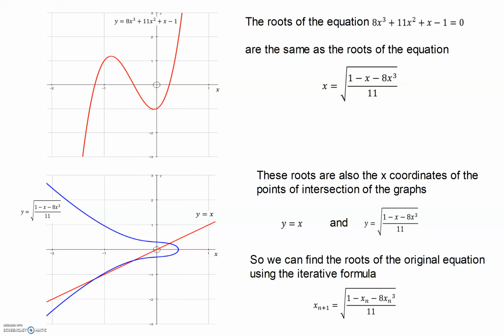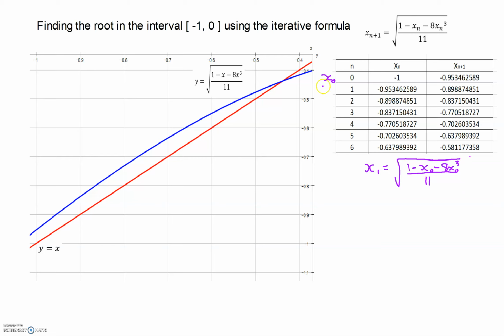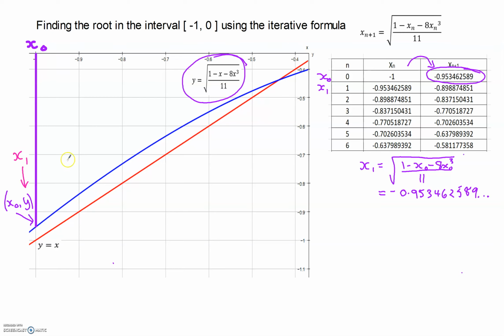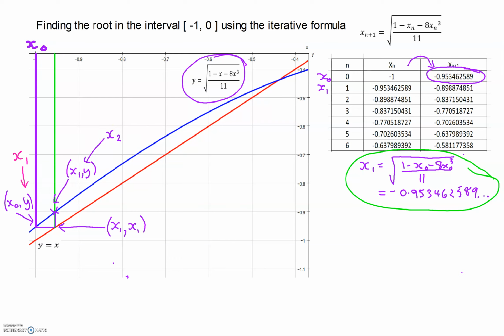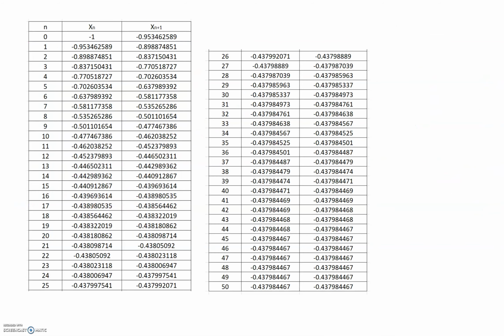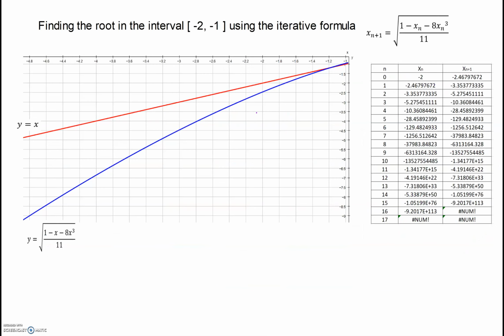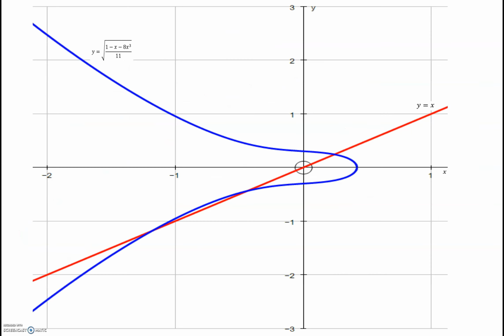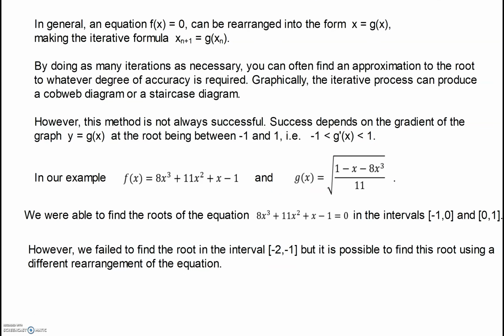Year 13 Fixed Point Iteration Part 2